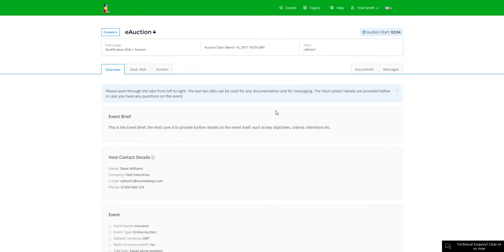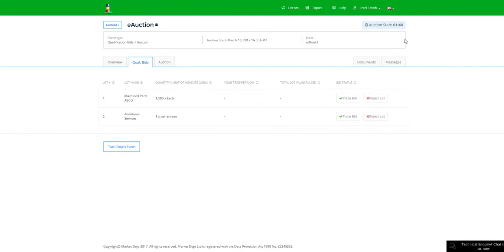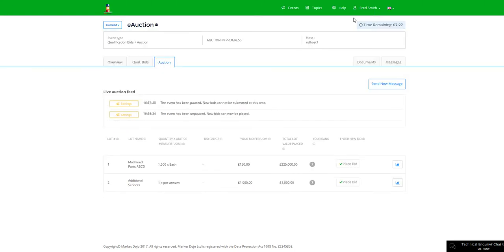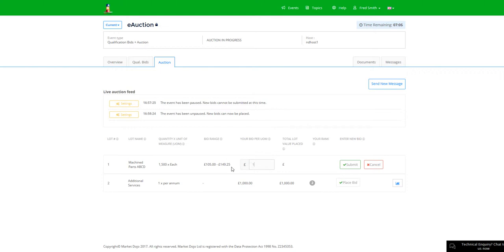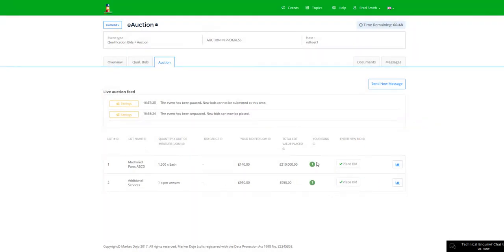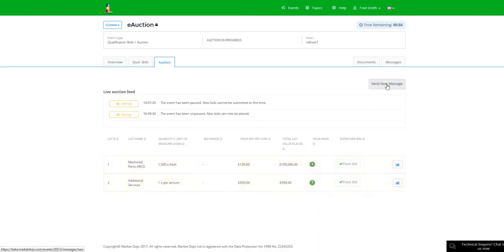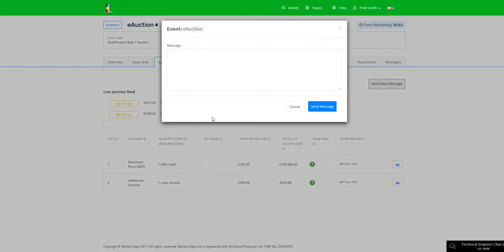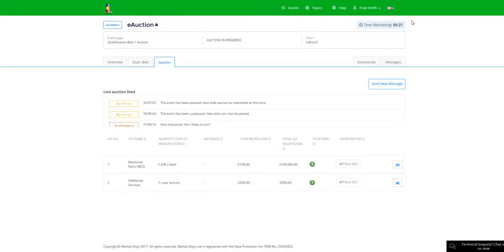Participant Tutorials Ranked Auction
A Market Dojo training video showing participants how to bid in a Ranked Auction